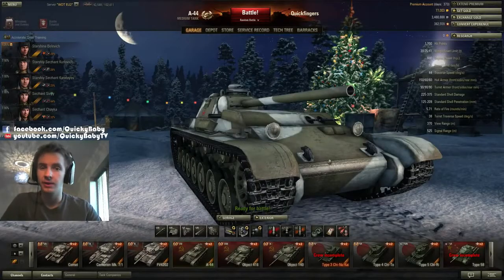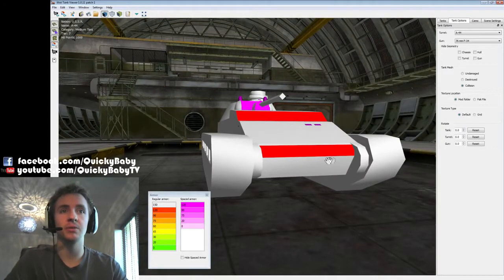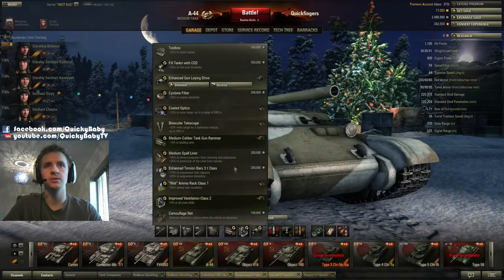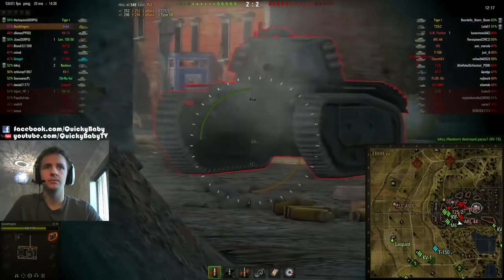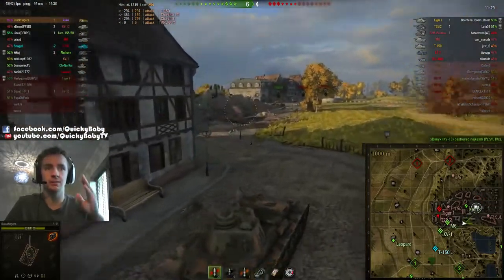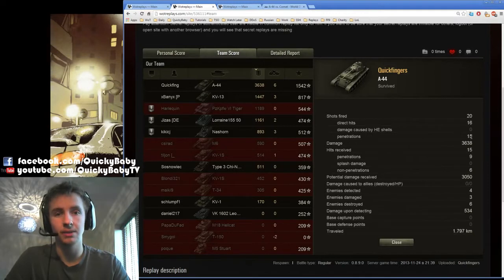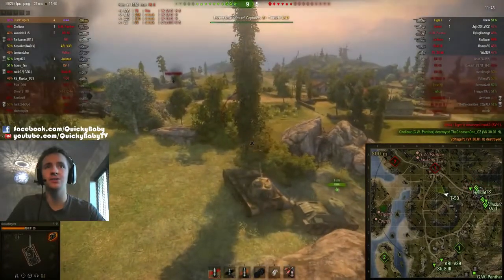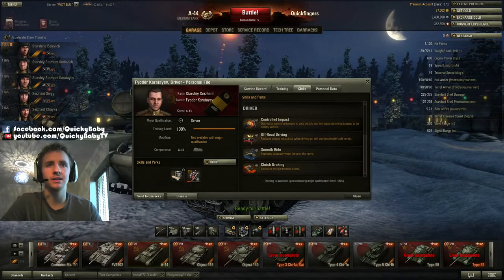World of Tanks A 44 Tank Review